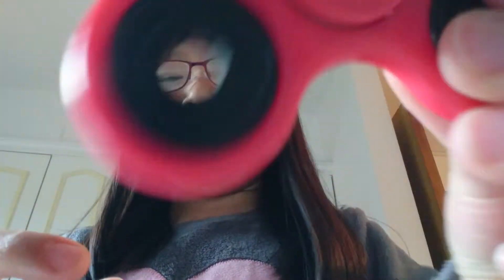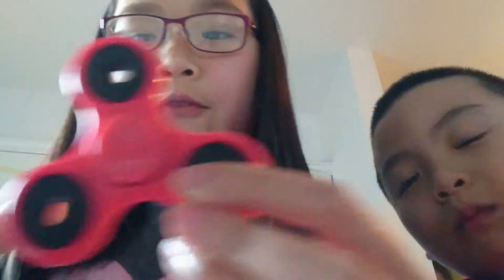Oscar and Sara's new fidget spinner!!